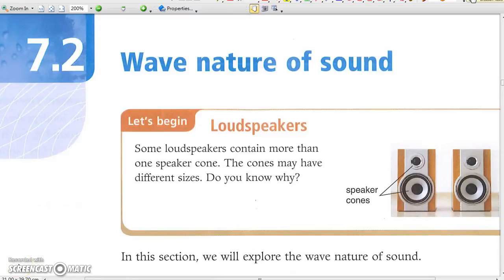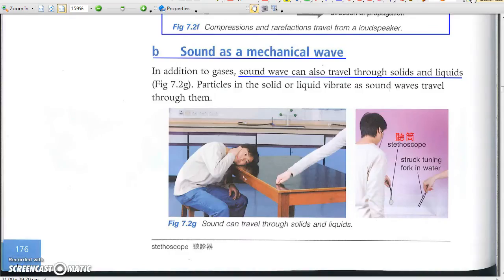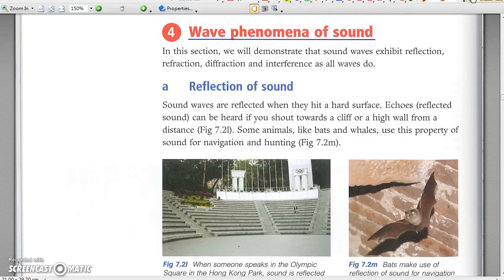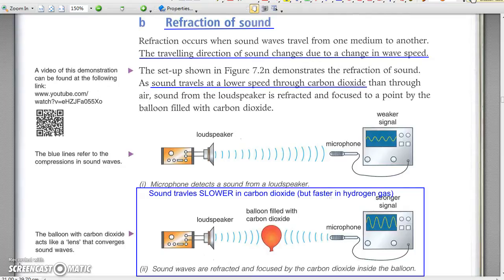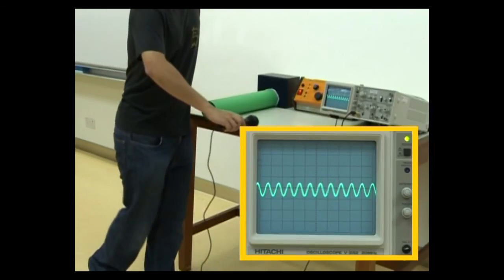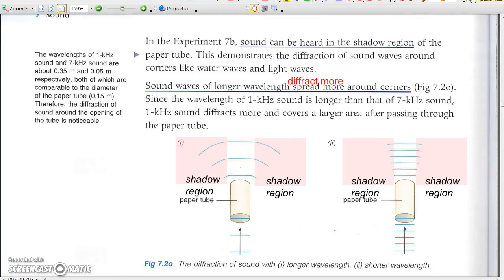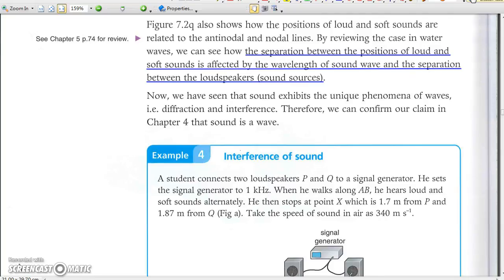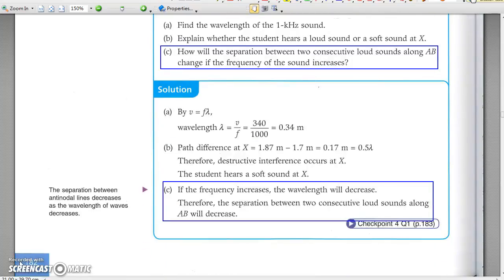Bk3B Chp7 2